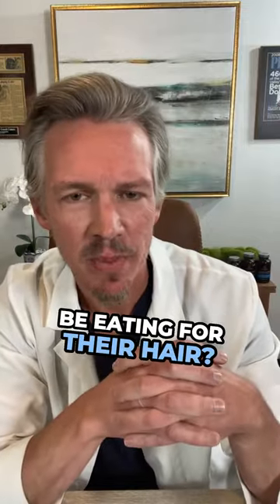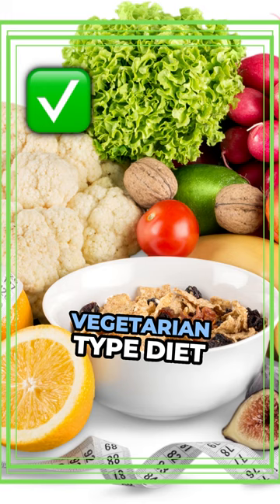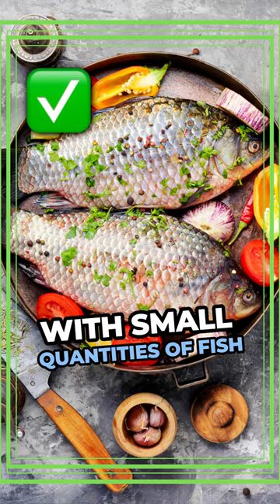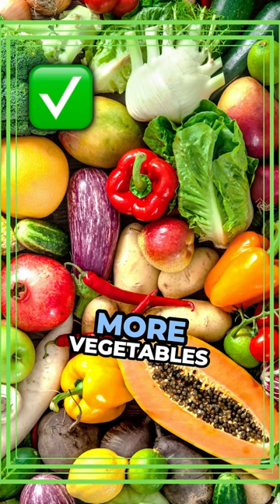Healthy Eating for Blood Type A: What You Need to Know for Healthier Hair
What should blood types A be eating for their hair? Blood type A individuals need to consume a more vegetarian-based diet. They do not do well with meat, and should instead focus on consuming small quantities of fish.
Red meat should be avoided altogether. A's should also increase their intake of legumes, fruit, and vegetables. They can consume a lot of grains such as rice and some pastas.
Blood type A individuals have lower stomach acid, which means they are not able to efficiently break down high levels of meat. Consuming excessive amounts of meat can lead to various inflammatory conditions, including arthritis and psoriasis on the scalp. From a supplement standpoint, A's do really well with Omega-6 and Omega-9 fatty acids, which are plant-based.
It is recommended that A's take iron supplements since plant-based iron is 10 times less absorbable than animal-based iron. I hope this information is helpful.

🔴Ideal Start Kit- Get Results with Top 3 ProductsIdeal Start Kit- Get Results with Top 3 Products

👨🏼‍⚕️The Trichologist Podcast

👨🏼‍⚕️ Hair Loss Education

👨🏼‍⚕️ Hair Loss Treatment Q and A